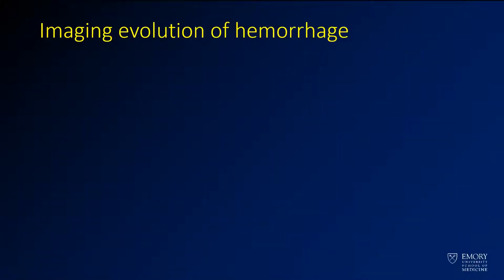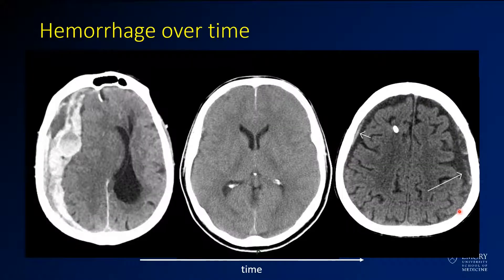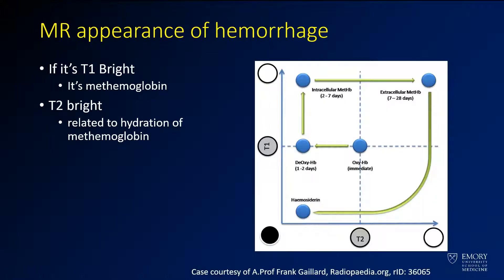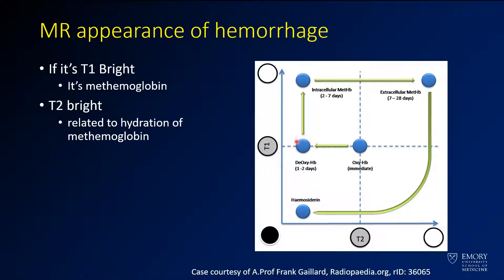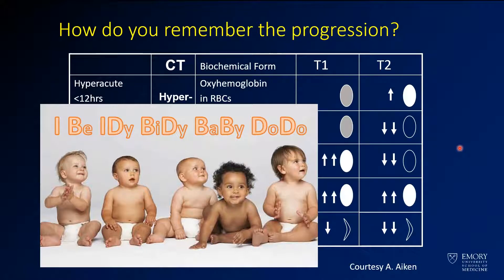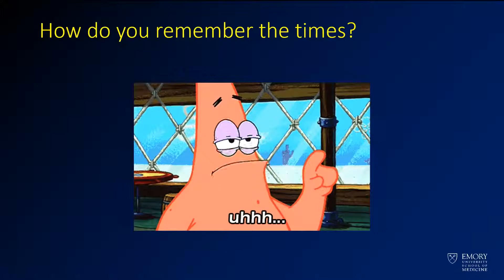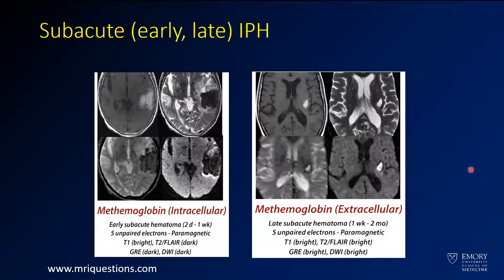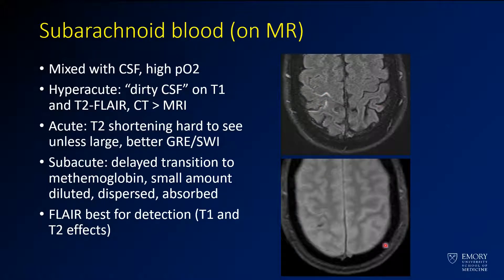Imaging intracranial hemorrhage - imaging appearance and evolution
This section covers the general imaging appearance of intracranial hemorrhage.

On CT, acute hemorrhage is initially hyperdense due to high protein content within serum and red blood cells. Over time, proteinaceous contents will be cleared and the hemorrhage will become less dense.

The MRI appearance of hemorrhage is dominated by the status of hemoglobin. oxyhemoglobin is first converted to deoxyhemoglobin and then methemoglobin, all which have slightly different MR properties. It's complex, but there are stupid mnemonic devices you can use to help.

The level of this lecture is appropriate for medical students, junior residents, and trainees in other specialties who have an interest in neuroradiology or may see patients with intracranial hemorrhage or stroke.